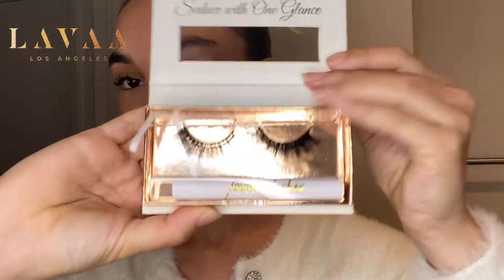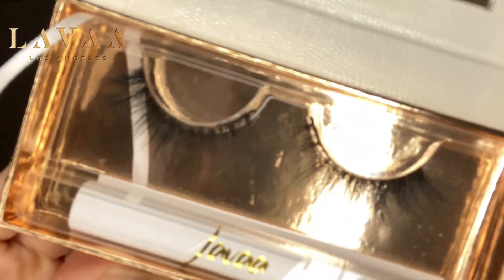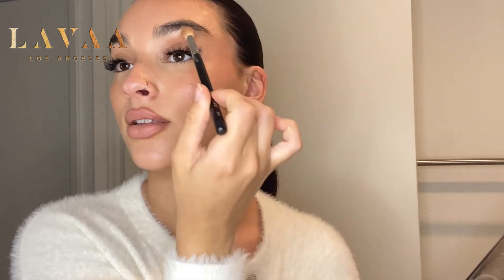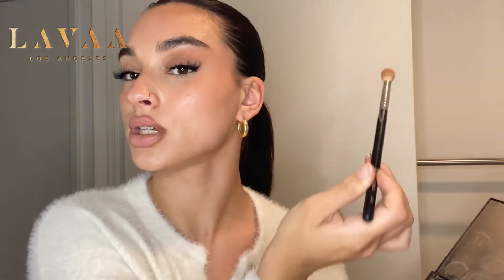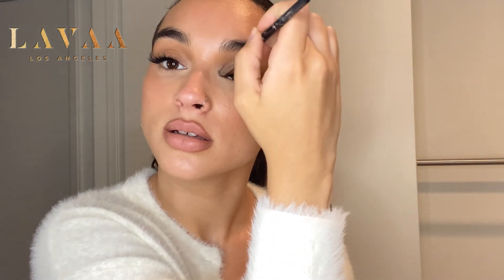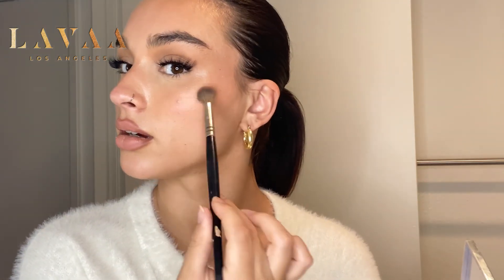DAY TO NIGHT BEAUTY SECRETS--LAVAA BEAUTY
Hi babes! Today were back showing a simple (could literally do this In the car on the way to a hot girl event) look to be that natural baddie that you dream of! The lash we are using today is style "Rebel" from our Exclusive 3D Mink Collection. All products are linked below :)